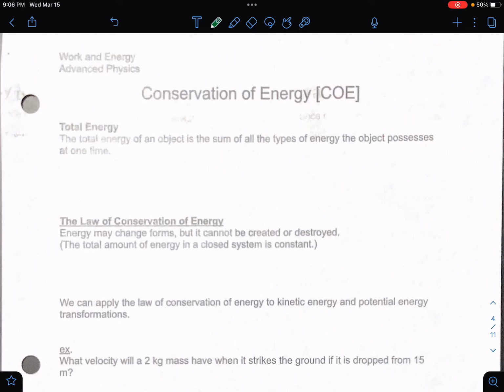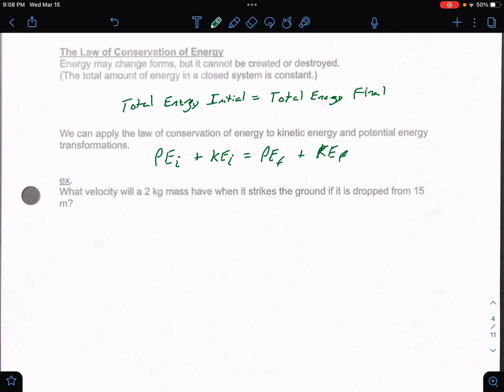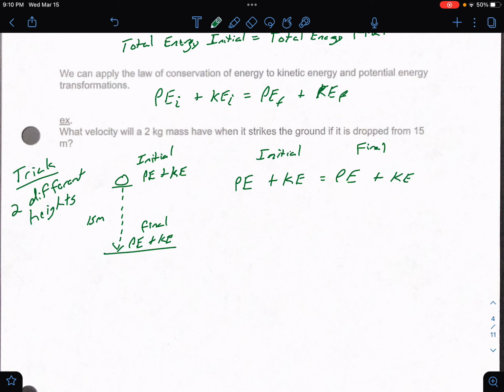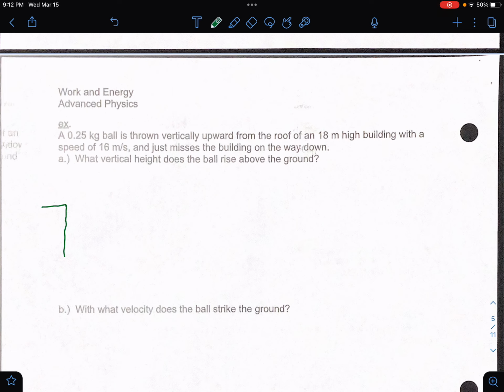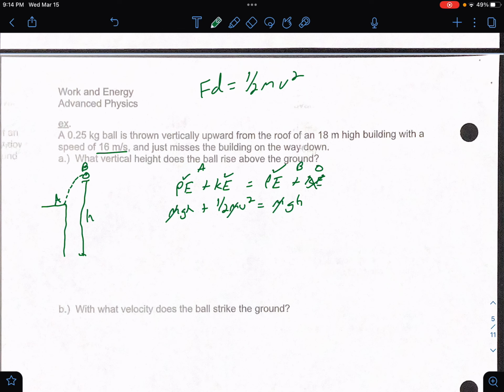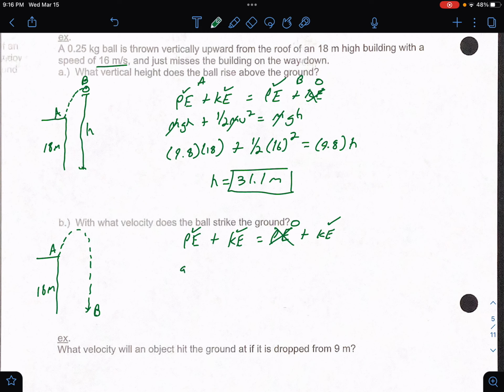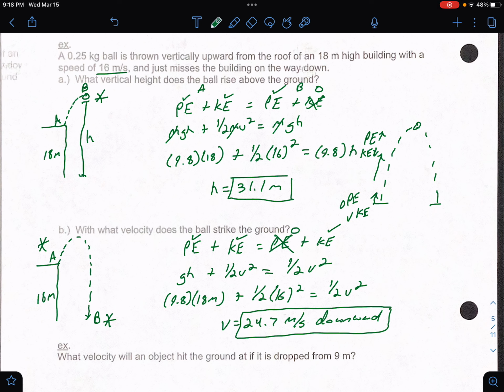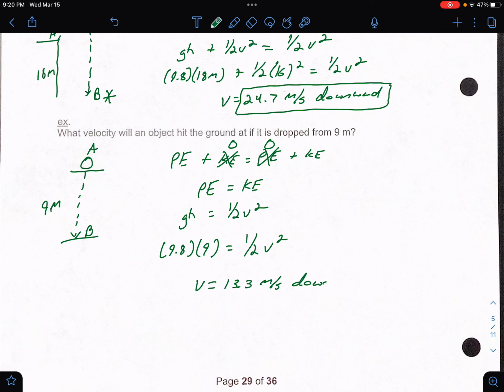Physics - Work/Energy (Pages 28-29)